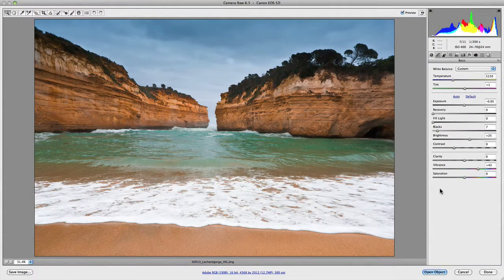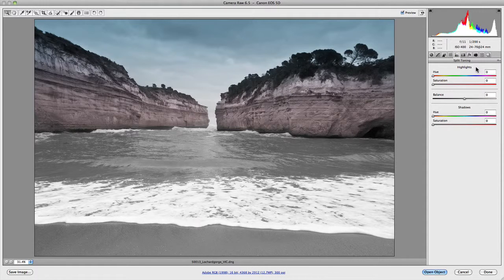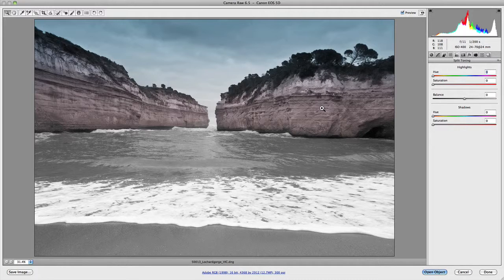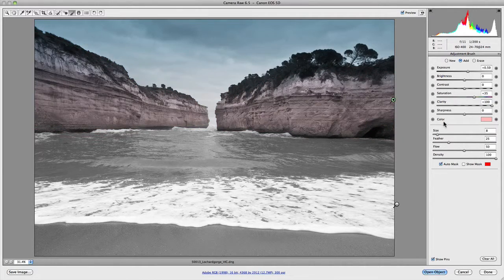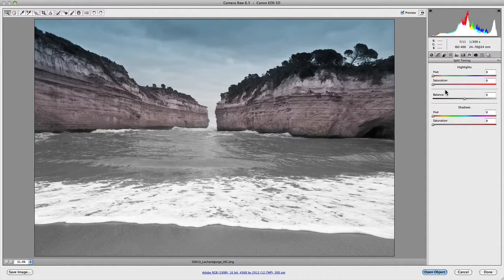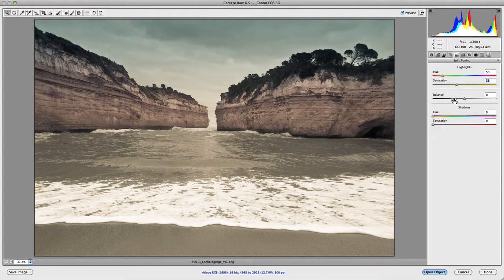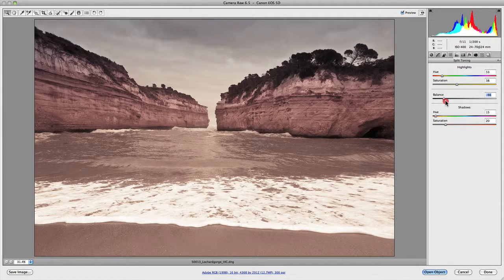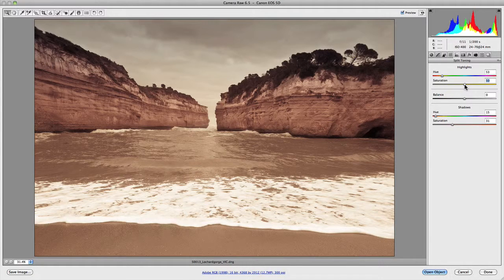Camera Raw: How To Use Split Toning Panel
- In the previous video, we took an in-depth look at the HSL/Grayscale Panel and how you can utilize it to control Color within your images. In this video, I’d like to take a slightly different direction and show you how to convert your images to grayscale using the HSL/Grayscale Panel and then use the split toning feature to create some unique effects, such as sepia tones for your images.

So to begin with, you can see that I have one of my images open. Now, I actually have done a fair amount of work to this image. And to begin with, what I first want to do is go to the HSL/Grayscale Panel and I want to convert my image to grayscale. Then, I want to go to the Split Toning Panel. And what you’ll notice is I have a highlight section and a shadow section. Now this will effectively allow me to add individual colors to the highlights, or an individual colorcast, I should say, to the highlights, and an individual colorcast to the shadows. So, for example, if you had a sepia tone, you’d have a very yellow highlight and you’d have a very sort of copper, bronze, slightly redder shadow area. As you can see here, you can choose the hue you’d like to add to the highlights.

Now I am going to choose a warm yellow, and you can see nothing is effectively happening. And you might also notice, if you’ve got a really good eye, is I already actually have a colorcast in my image. Now I’m just going to point this out to you, because it’s actually quite interesting, you can see by looking at the red, green, and blue values that are up near the histogram, that it’s not a perfect black and white.

Now this is primarily because I’ve actually done some work with the adjustment brush, which we’ll just take a quick look at. It’s a slight detour, but I just wanted to point this out, because the image doesn’t quite have that black and white appearance to it. If I click on that, what you’ll notice is I’ve actually got a couple of different selections here, and one of them is on the actual cliff wall. Now when I select that, you’ll actually see I’ve actually got a colorcast here, I’ve got sort of a low intensity red that I’m actually filling out through that selection right there. So that’s primarily why there’s actually a colorcast in the black and white. So, ordinarily, if I didn’t have this selection there, you wouldn’t actually have that colorcast, and it’d be more like this tone here, it’d be much more black and white, as you can see. But that’s a quick detour.

What I’m going to do now is jump back to the split toning panel, as you can see here, and we’ll go back to adding, changing the hue value to sort of a warm yellow, around 50. There we go. Now, what I’m going to do, as you can see here, just adjusting the hue itself doesn’t actually change the color in the highlights. What you need to do then is actually increase the saturation in order to add that color to the highlight. So, as you can see now, the more saturation I add, the image starts to take on quite the yellow sort of tone. So we’ll just drop that back a little bit.

Now what I’ll do is I’m going to go to the shadows. Now the shadows I’m going to keep very high up in the red areas, because I’d really like to have an orangey-red feel to it. Just like a sepia tone image, but that’s probably slightly more towards the orange. Now, I’ll increase the saturation here. Now it’s adding that saturation to, adding that hue to the darker areas of the image, as you can see there. And that actually looks quite nice. I really quite like that effect. It’s very close to a sepia, but you can see throughout the highlights up the top, it’s not quite as yellow as I’d probably like, but it is quite nice. So that’s what you can do with split toning.

And you also have the balance slider in the middle here, and this allows you to balance the two hues that you are using within your image, and actually choose to have them weighted in your image. So, for example, if I wanted the yellow that is in the highlights, if I wanted that to come throughout the image a bit more, as opposed to, and come into more of the mid-tone, darker areas in the mid-tones, what I can do then is actually just make some adjustments to the slider.

And you can see that if I go-sorry, wrong direction-if I go across to the right hand side, into the highlights, you’ll notice that the yellow starts to take dominance over that orangey-red that I added to the shadows. And vice versa, if I go to the darker areas of the balance, you’ll notice that that more redder, copper color sort of comes through into the overall side of that image.